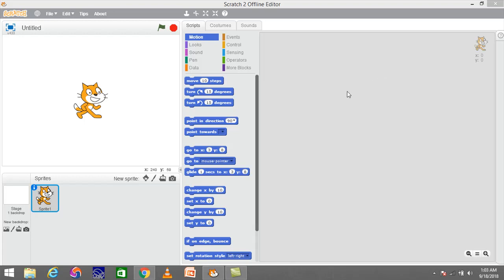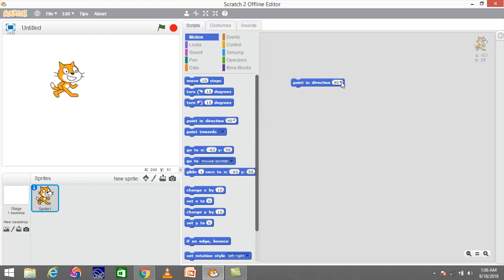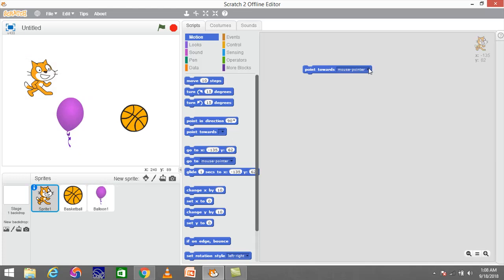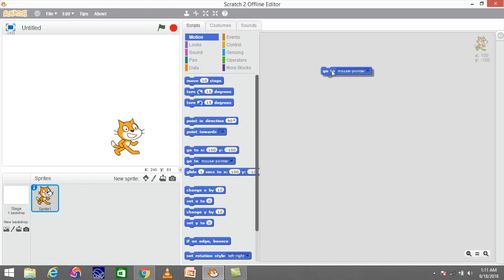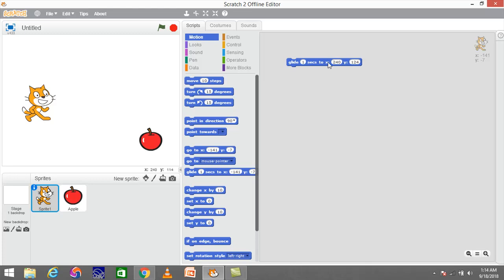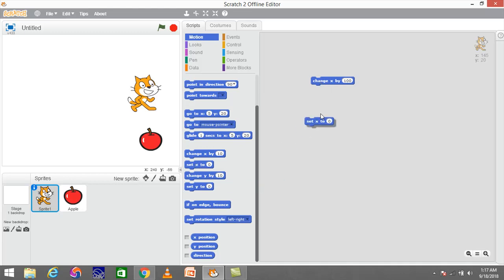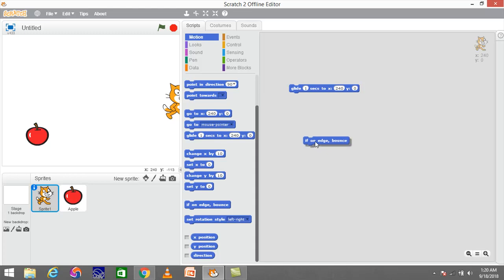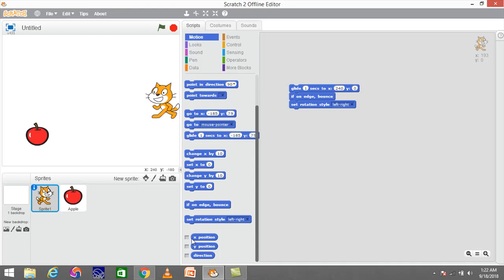All about Motion Block in Scratch 2.0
Welcome to the Scratch 2.0 Tutorial. This video demonstrates all the commands of Motion block of Scratch 2.0 and it's usage.